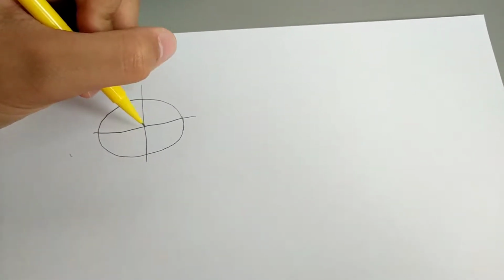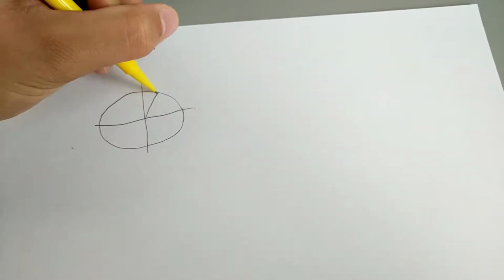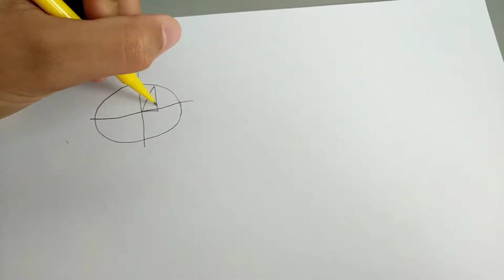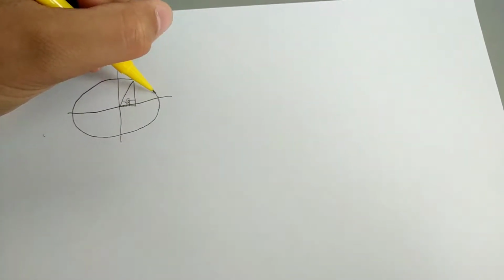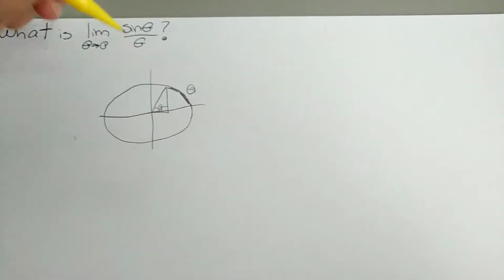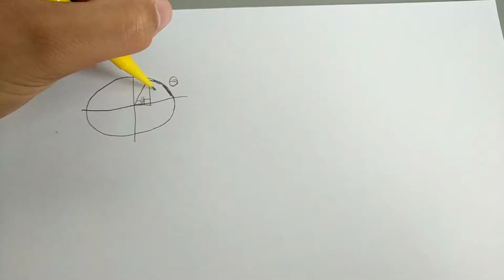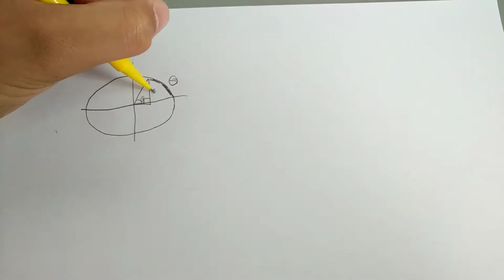Trig Limit: Limit of sin(x)/x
In this video I show one of the trigonometric limits.